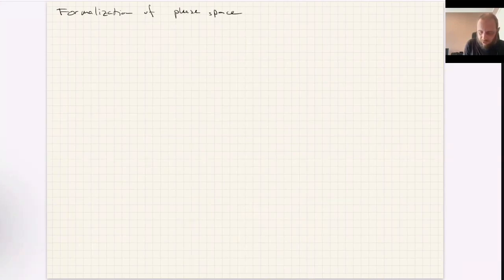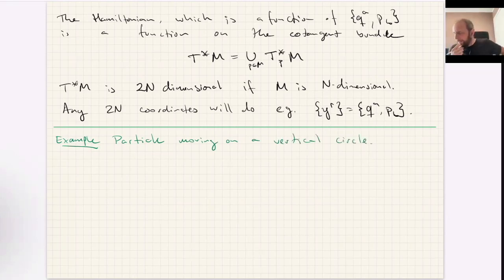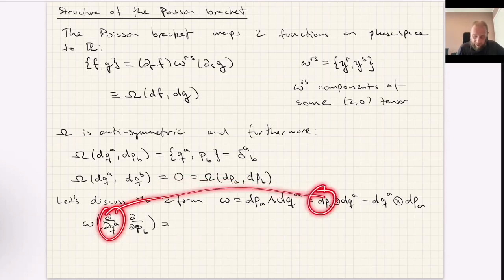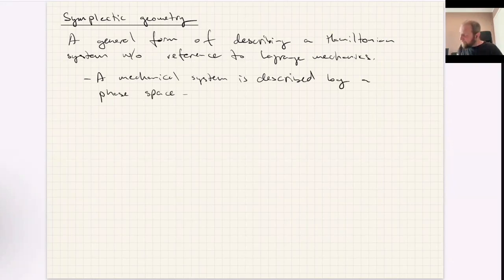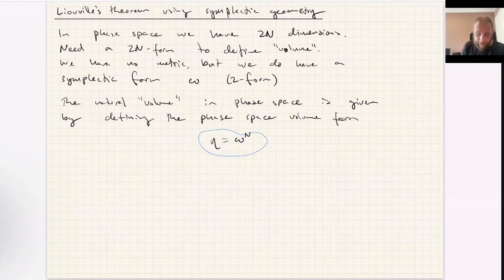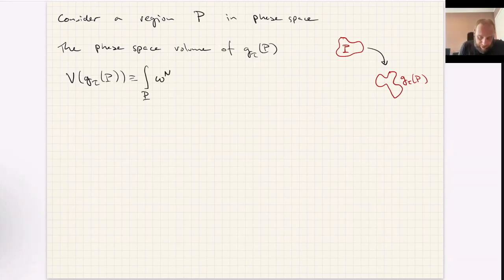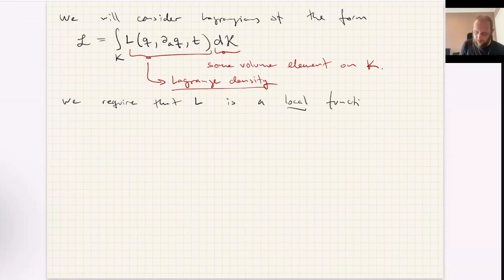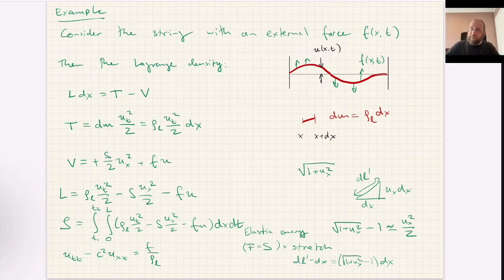SI2360 VT24 Lecture 14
Formalisation of Hamilton mechanics
Symplectic geometry
Introduction to field theory